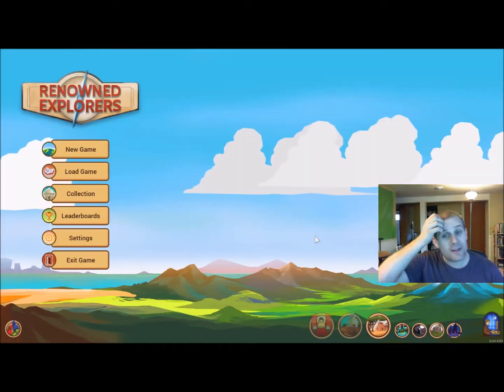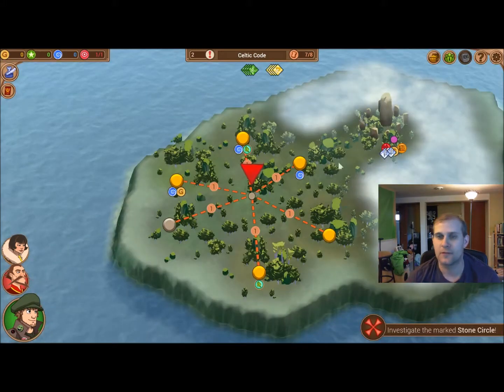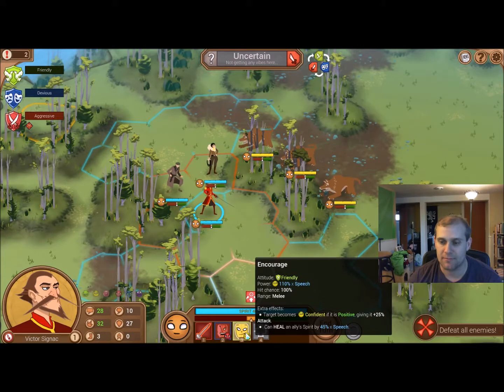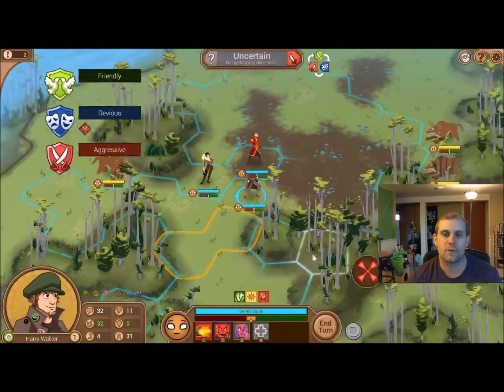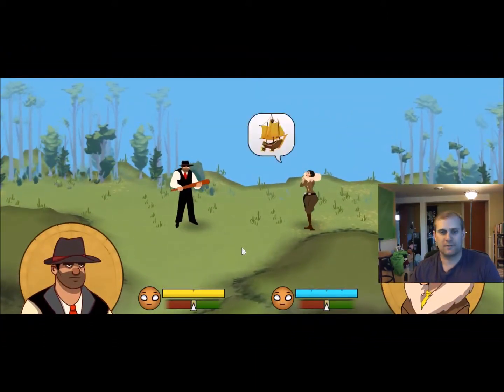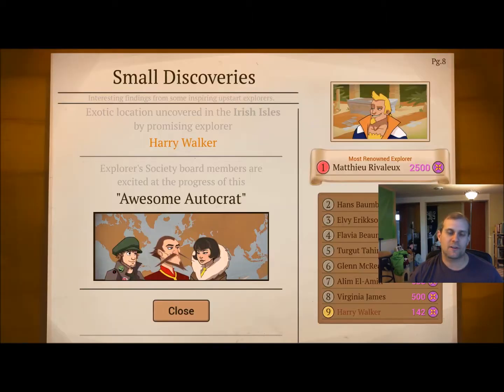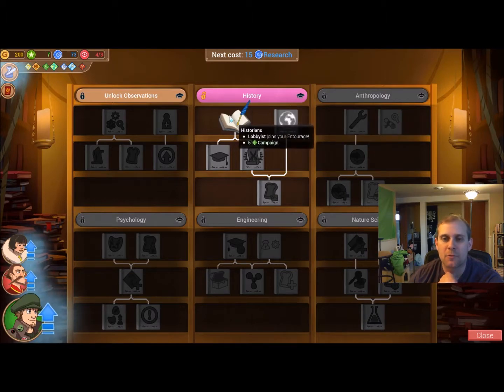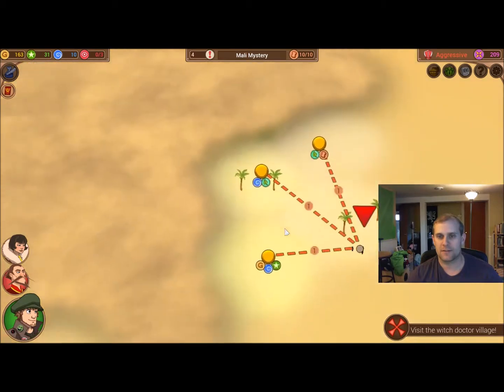Let's Play: Renowned Explorers. 1 of 4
Come along folks as we play through a run of a new game, "Renowned Explorers". A game that refuses to take itself seriously and wants only to love you.